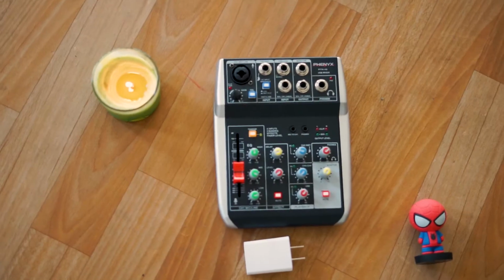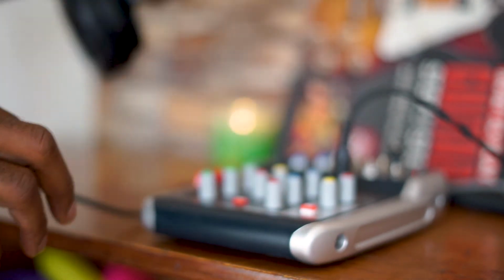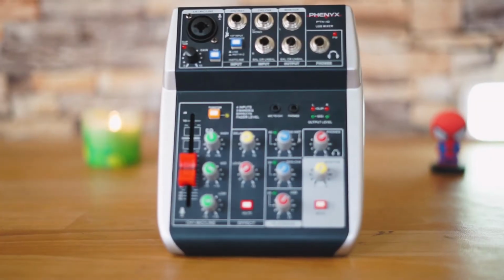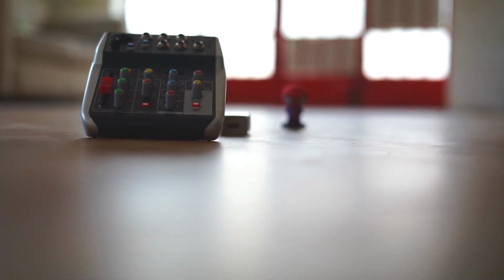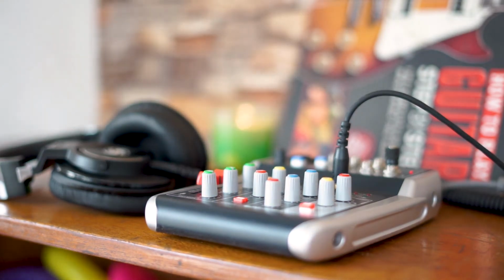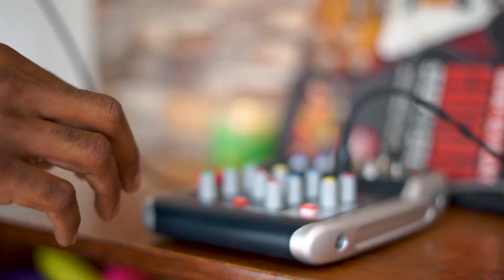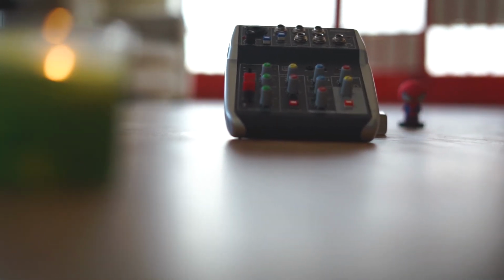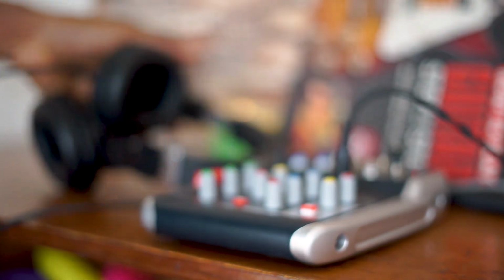A GREAT USB MIXER FOR PODCASTS - PHENYX PRO PTX-10 REVIEW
The Phenyx Pro PTX-10 is an inexpensive 4-input USB mixer that is perfect for podcasts and content creation. In this video, I breakdown the features, pros and cons of the device.
Phenyx Pro PTX-10 USB Mixer

Shop my Gear:

audient ID4

Audio-technica AT4050

Sony A7II Mirrorless camera

Sony - FE 50mm F1.8 Standard Lens (SEL50F18F/2)

Samson Z45 Closed Back Over-Ear Professional Studio Monitor Headphones

USB Microphone, TONOR Metal Condenser PC Mic Compatible with Laptop Mac and Windows Desktop Computers for Studio Recording, Voice Overs, Podcast, Streaming, Chatting, YouTube Videos TC-1020

Comica XLR Microphone CVM-V02C Cardioid XLR Lavalier Lapel Microphone, Microphone for Camera Canon Sony Panasonic Camcorders Zoom H4n H5 H6 Tascam DR-40 DR-100 Recorders (1 Pack)(5.9ft)

Zoom H6 Six-Track Portable Recorder with Interchangeable Microphone System with Deluxe Accessory Bundle

Native Instruments Maschine Mikro Mk3 Drum Controller

PreSonus ATOM Production and Performance Pad Controller with Studio One Artist Software